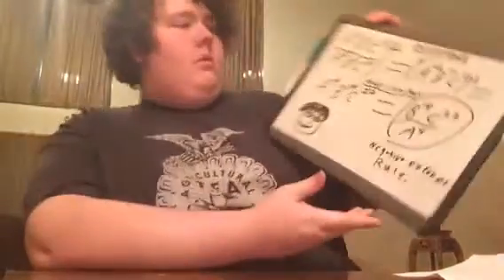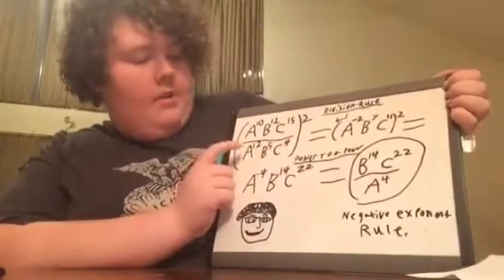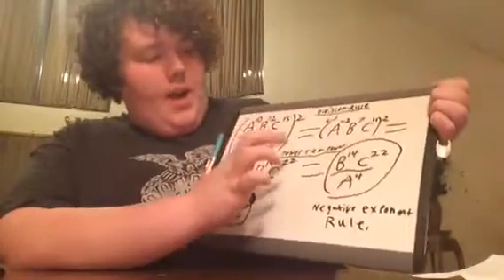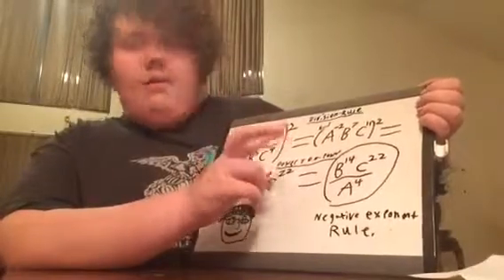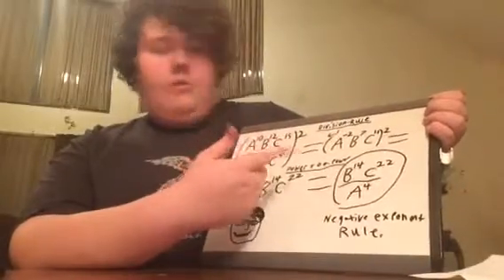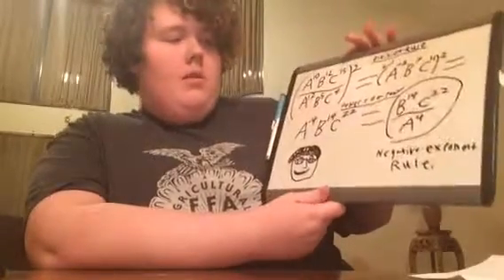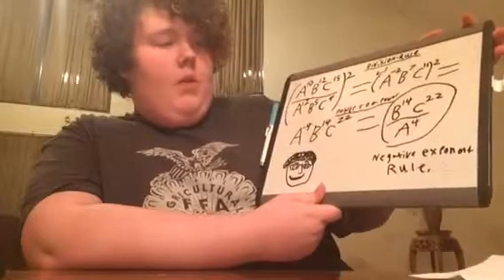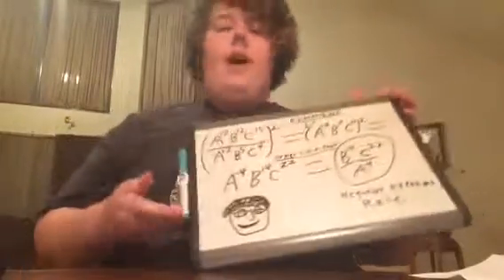Simplifying expressions using exponent rules part: 2